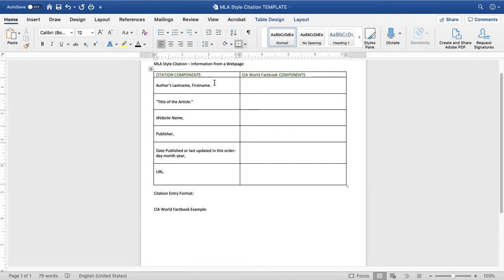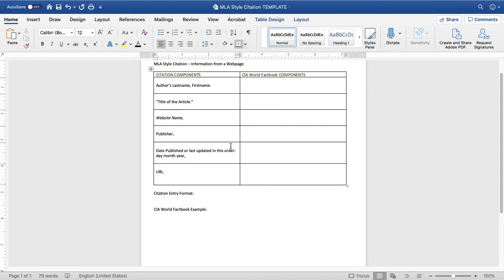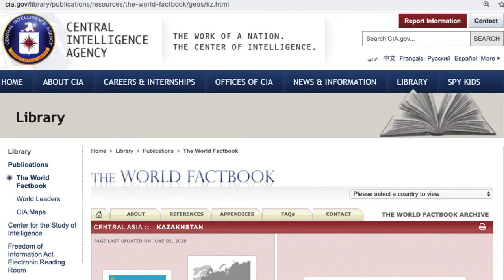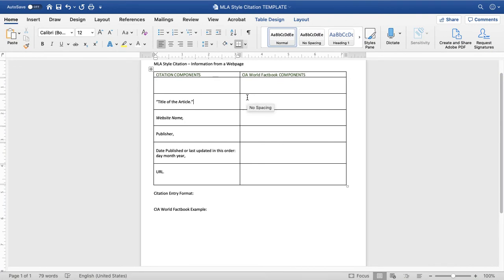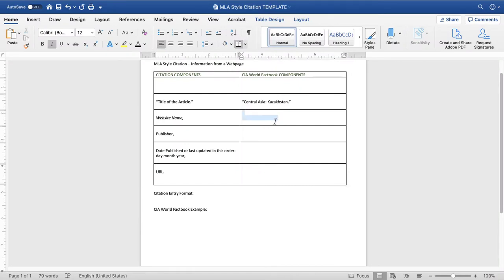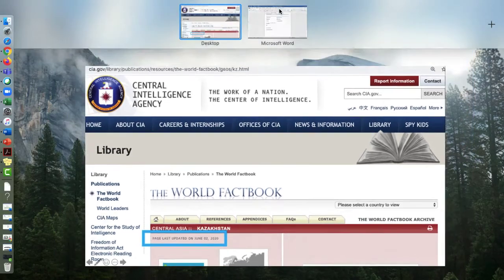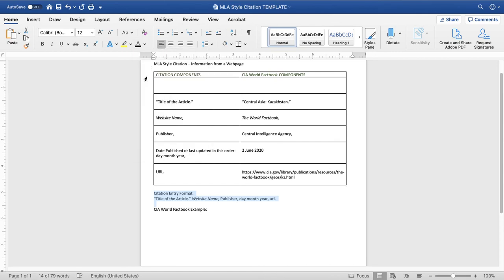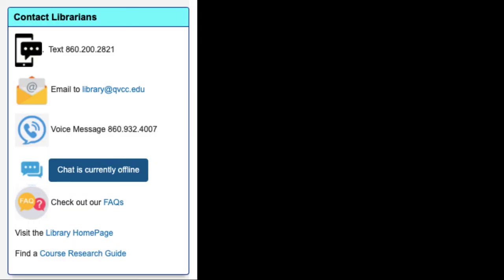How to Cite an Article from the CIA World Factbook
Demonstrates where to find each component of the MLA citation entry for articles found in the CIA's World Factbook.